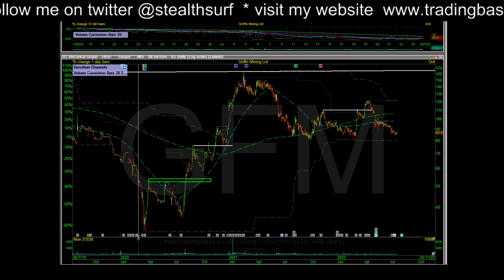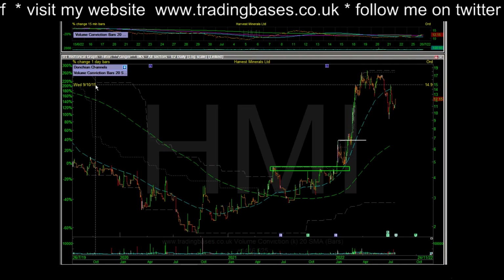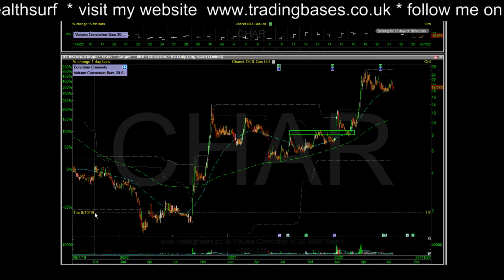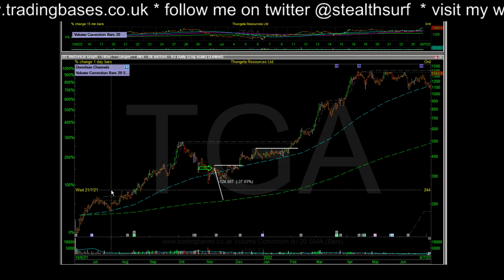Radar Update - How to find today's positive news reactions in the charts